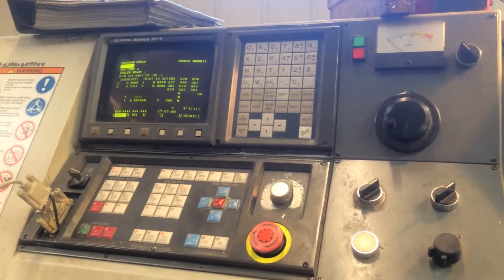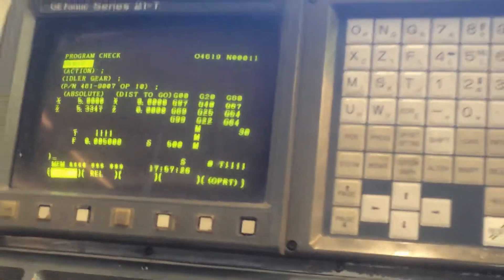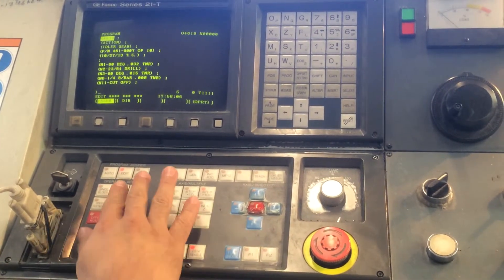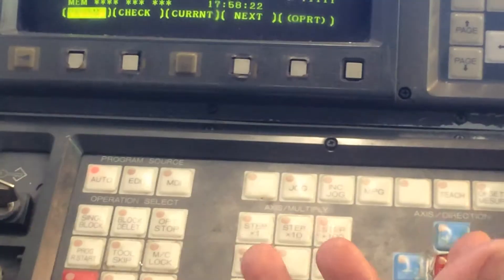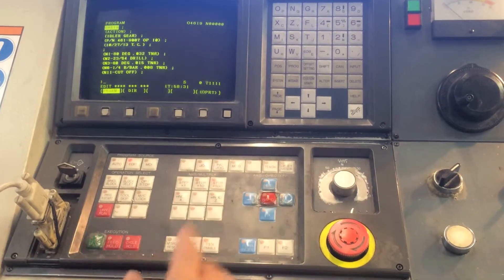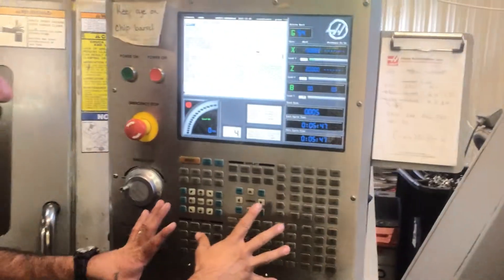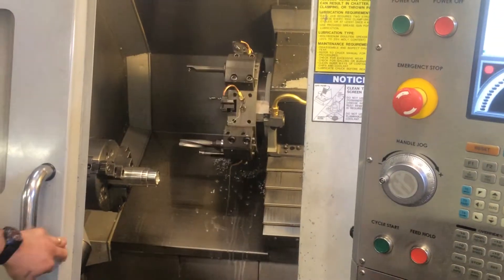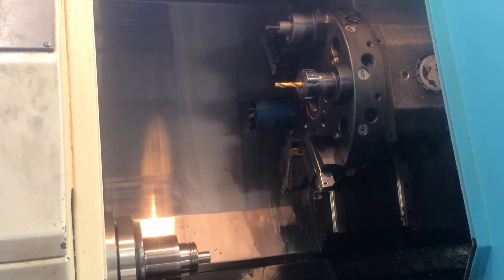MONITORS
Some examples of Fanuc monitors